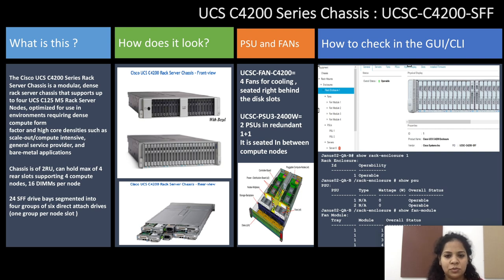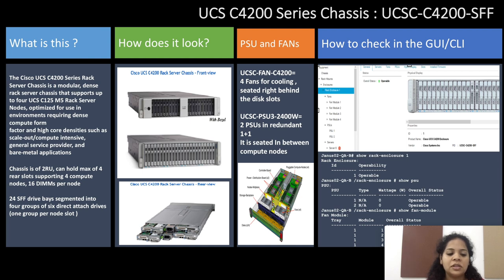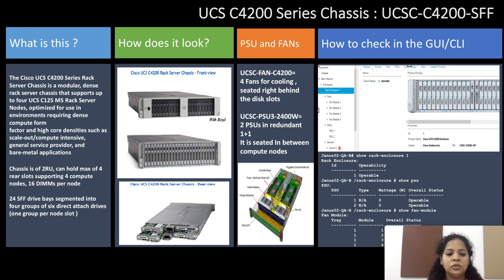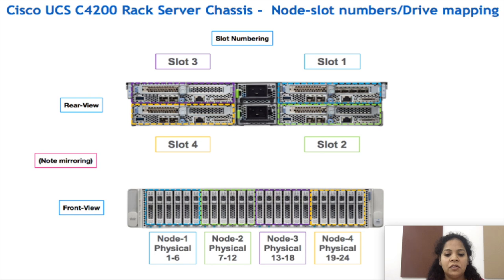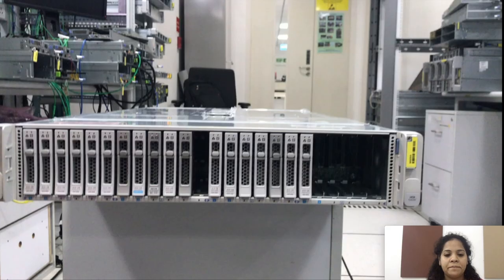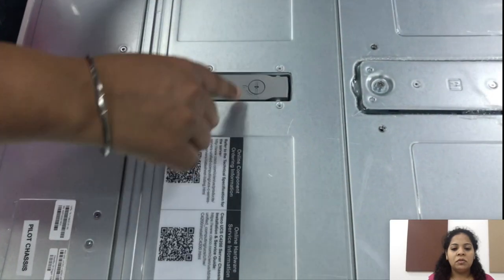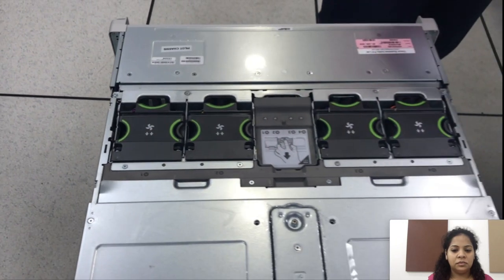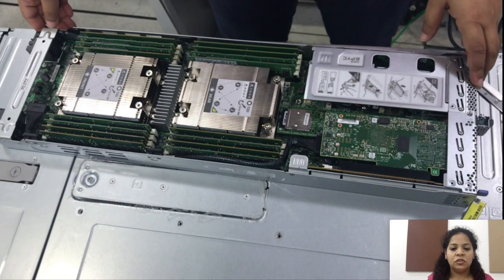UCS C4200 Series Chassis – UCSC C4200 SFF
This video provides further insight about the Cisco UCS C4200 Series Rack Chassis
The video has bene created by Swati Tripathi